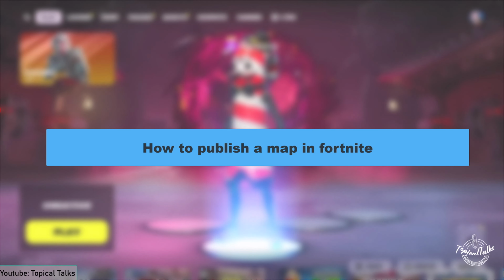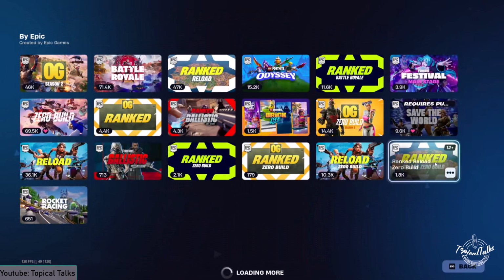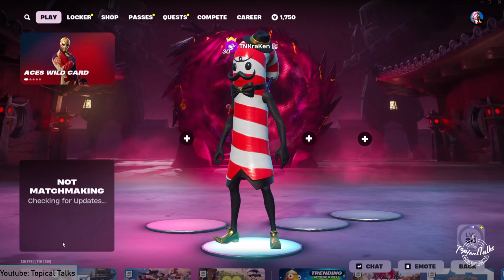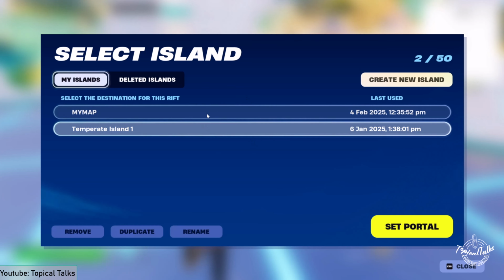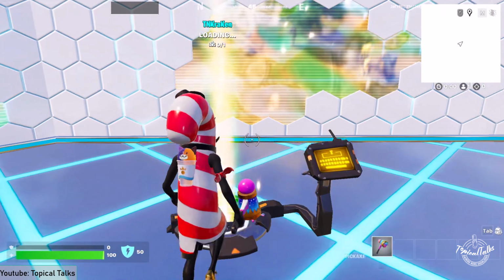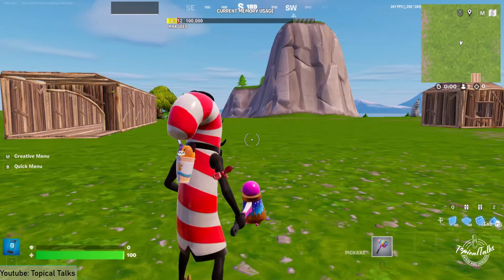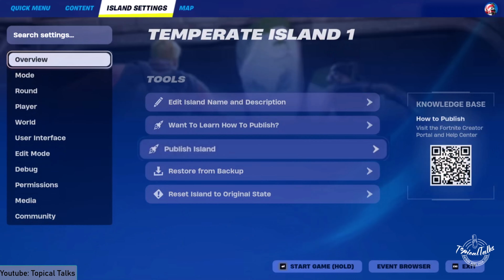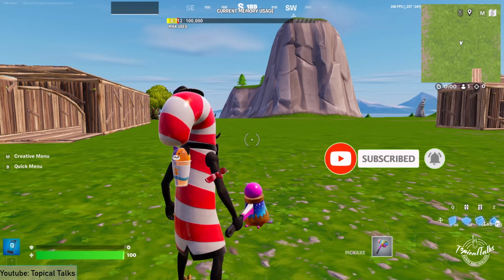How to publish a map in Fortnite?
You can find the steps to publish your creative map here: Publishing from the Creator Portal If you would like to publish a map you made in

How to publish a Fortnite map without a creator code?
Can I publish Fortnite maps under 18?
How do I make my own Fortnite map?